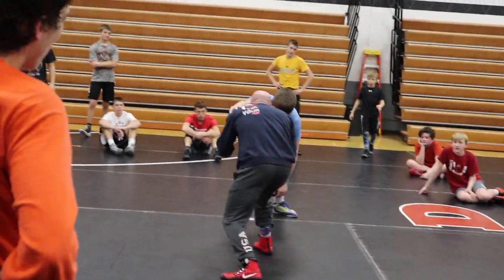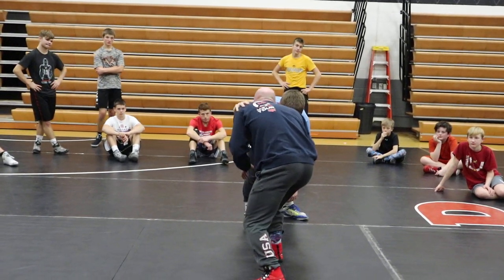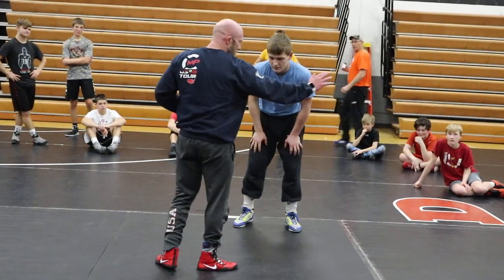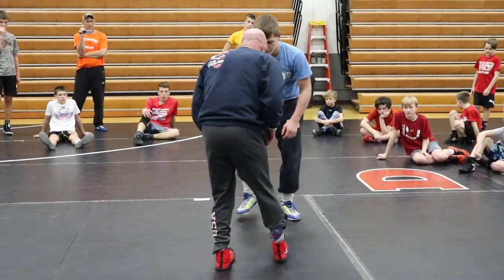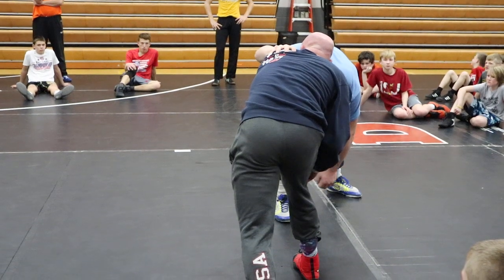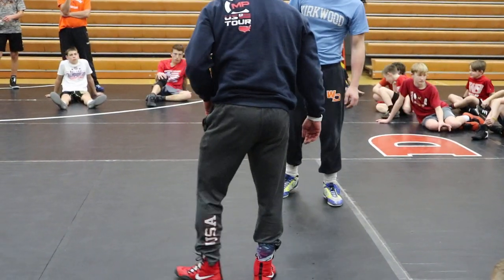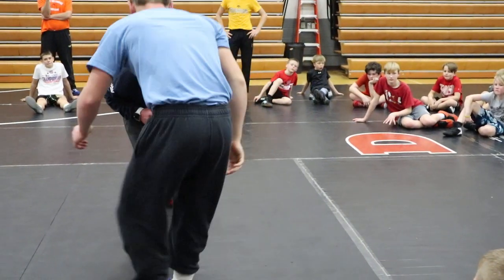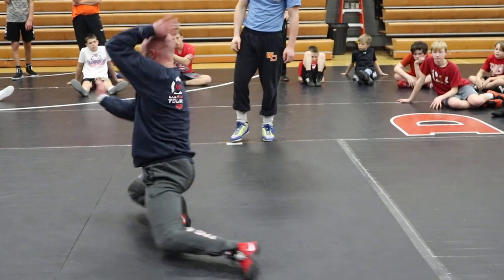Backstep Mechanics to a leg attack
A backstep is a very solid tool to add to your footwork to create a quick release leg attack.